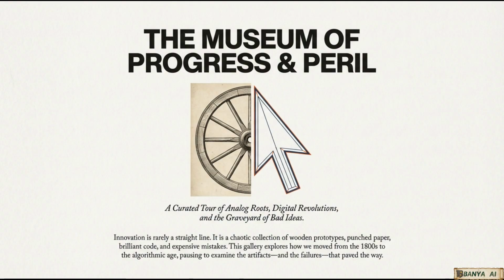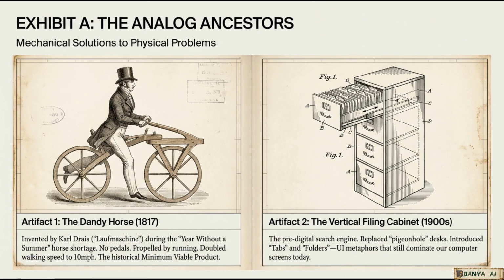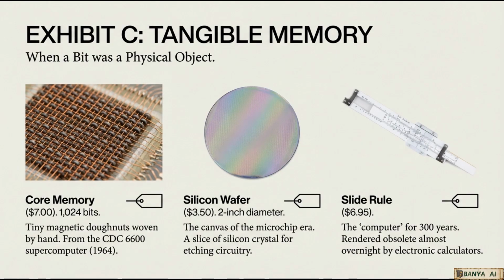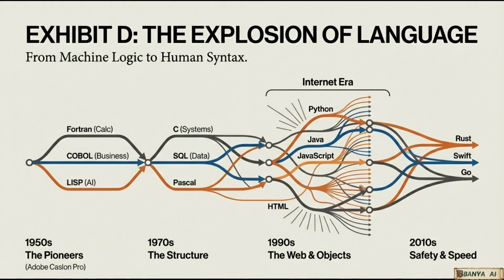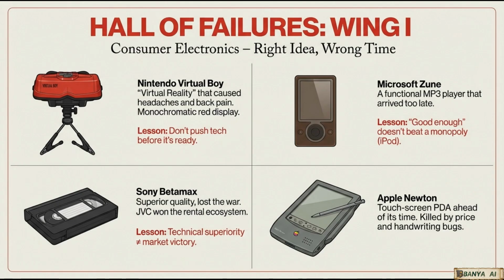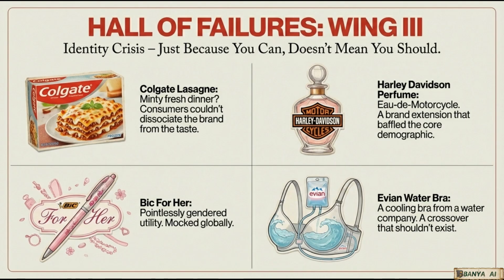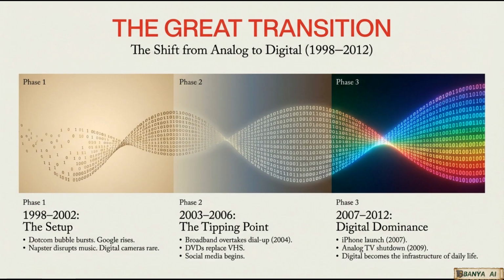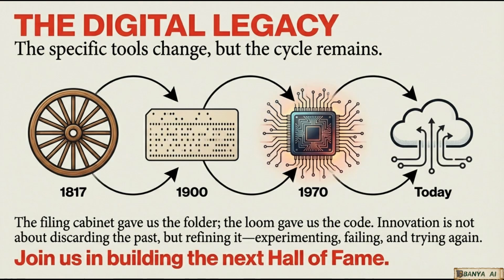Lessons from Failure: 🏛️Glimpsing the Digital Future through the Mistakes of the Past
Past Failures are Today's Wisdom and the Foundation for Tomorrow's Success! 💡

The journey of innovation is never a smooth ride. It is a chaotic path filled with wooden prototypes, punched cards, brilliant code, and expensive mistakes. In this video, we explore the essence of innovation by examining the artifacts and failures that have guided us from the 1800s to the algorithmic age. 🧐

Key Highlights:

Analog Ancestors: From Karl Drais's 'Dandy Horse' to the vertical filing cabinet that shaped modern UI—discover the history of mechanical problem-solving. 🐴

Weaving Data: Jacquard looms, Hollerith tabulators, and IBM cards... We reflect on the lessons learned during the digitalization of data. 💾

Tangible Memories: Core memory, silicon wafers, and slide rules... A look back at the era when bits were physical objects and what it means for technological progress. 🍩

The Language Explosion: From FORTRAN, COBOL, and LISP to Python, Java, and JavaScript... Trace the evolution of programming languages at a glance. 🐍

The Hall of Failure: Nintendo Virtual Boy, Sony Betamax, Apple Newton, Theranos, and the Ford Pinto... Learn strategies to avoid the common pitfalls of innovation. 💀

"Those who forget the past are condemned to have no future." Join us on this journey of building a better future by learning from the failures of the past! 🚀